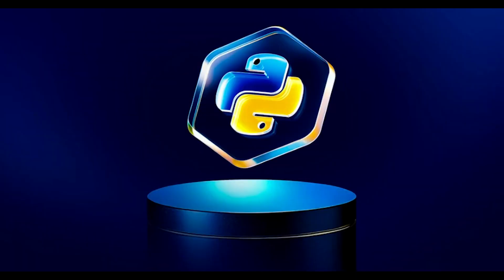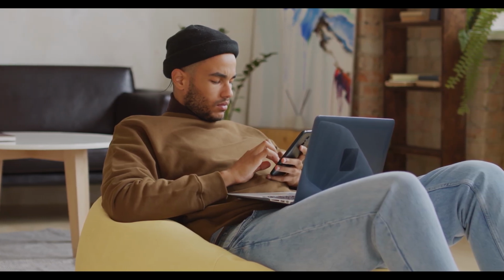Scripting in Roblox is about to get a whole lot easier!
Welcome to the world of Generative AI! If you’re just starting to explore this fascinating realm, make sure to subscribe, as we bring you the latest and most intriguing developments in artificial intelligence, deep learning, and the ever-evolving landscape of cutting-edge AI technologies. In this post, we’ll be diving deep into something truly groundbreaking – Deepseek R2. Before we get into the specifics of this powerful AI, let’s set the scene with a little story.

Picture this: It’s late into the night, and you’re in the middle of an intense coding project. You’ve hit a roadblock, and despite trying everything, you can’t seem to find the solution. What you need is an AI assistant that not only understands your challenges but is capable of thinking through problems, offering insightful solutions, and assisting with coding tasks. You’ve tried various models, but none seem to truly get the context of your work. That’s when you hear about Deepseek R2 – an advanced AI model that promises to be smarter, faster, and more accurate than anything you’ve encountered before. The moment you discover Deepseek R2 feels like uncovering an AI treasure trove, and this is what we’re going to discuss today.

Deepseek R2 is already making waves in the AI research community, and for very good reasons. It’s not just another incremental improvement on existing AI technologies; it’s a significant leap forward. This model excels at reasoning, problem-solving, and maintaining coherence during multi-turn dialogues. Based on the latest transformer architecture, Deepseek R2 has been meticulously fine-tuned to deliver more accurate responses, tackle complex tasks, and outperform many other major AI models across various benchmarks.

A major challenge that has plagued large language models in the past is their tendency to hallucinate, or generate incorrect or misleading information. Deepseek R2 tackles this issue head-on with an advanced training methodology that emphasizes factual accuracy, all while maintaining a creative flair. If you’ve used AI models before, you’re probably familiar with the frustration of receiving responses that contain fabricated details or errors. Deepseek R2 aims to solve this problem by enhancing its training to ensure that the information it provides is not only correct but also highly relevant.

One of the standout features of Deepseek R2 is its prowess in the realm of code generation and debugging. Whether you’re writing Python, JavaScript, C++, or even lesser-known programming languages, Deepseek R2 provides structured, executable code with far fewer errors than traditional models. What makes it truly special, however, is its ability to debug code in real time. Imagine working on a project where Deepseek R2 not only generates the code for you but also helps you troubleshoot and fix issues as they arise, providing explanations for every step along the way. This ability to explain and refine code in a meaningful way is a game-changer for developers, engineers, and anyone looking to streamline their coding process.

Deepseek R2 stands out from other AI models not only because of its technical capabilities but also due to its use of advanced reinforcement learning techniques. The model has been trained using a combination of supervised fine-tuning and reinforcement learning from human feedback (RLHF), which helps it prioritize responses that are not only factually accurate but also aligned with user intent. This makes Deepseek R2 far more reliable for a wide range of users, from casual individuals to industry professionals. By integrating RLHF, Deepseek R2 ensures that its outputs are not only intelligent but also ethically sound and aligned with broader societal considerations, which is essential in today’s rapidly advancing AI landscape.

Beyond its remarkable technical specifications, Deepseek R2 is also known for its unique quirks and unexpected capabilities. One of the most fascinating features is its ability to generate hyper-realistic narratives that blend creativity with factual accuracy. Unlike traditional AI models that struggle to seamlessly integrate both, Deepseek R2 excels at processing massive datasets and producing stories, reports, and predictive scenarios that feel authentic. This opens up exciting possibilities for industries such as journalism, entertainment, and historical research, where accurate storytelling and engaging narratives are crucial.

Deepseek R2 is revolutionizing how AI models interact with real-world data, and its ability to generate believable and coherent outputs makes it an invaluable tool for a range of professional and creative fields. Its power extends far beyond the realm of code generation, offering unique applications in areas like content creation, research, and even predictive analytics.